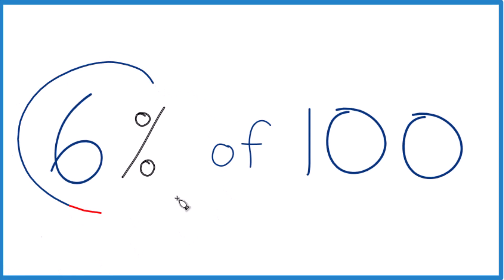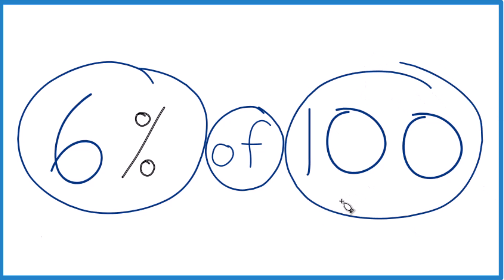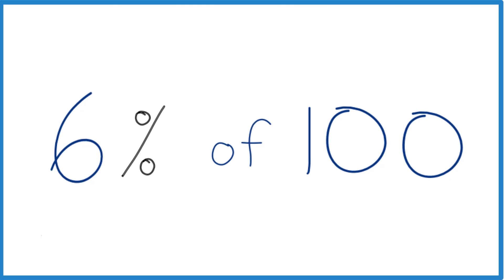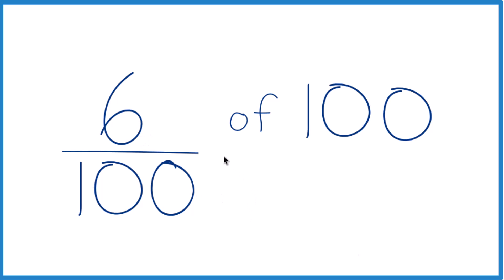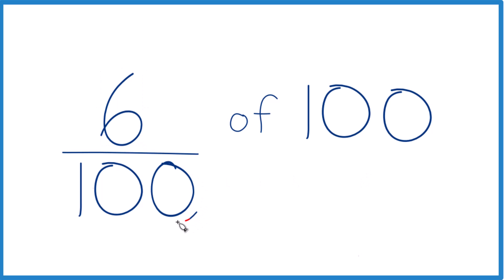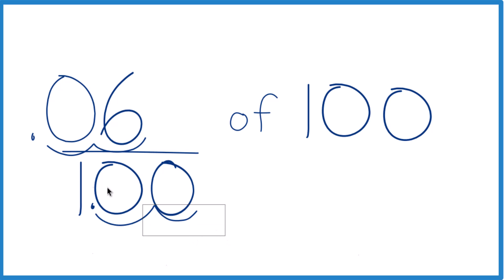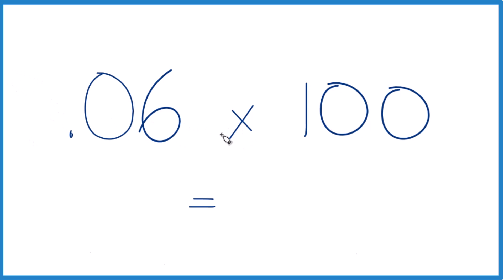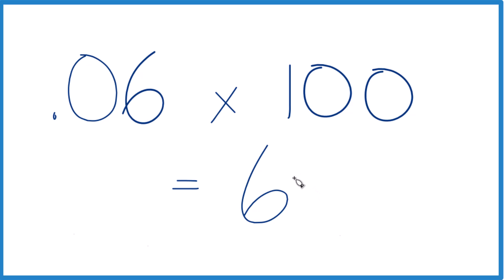How to Calculate 6% of 100 (Six Percent of One Hundred)